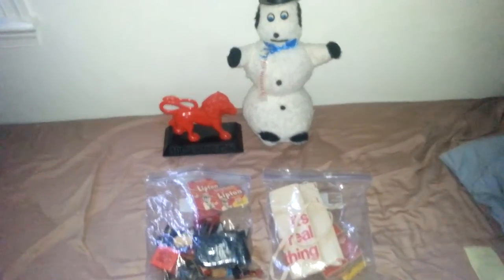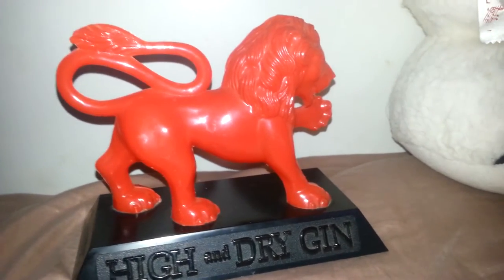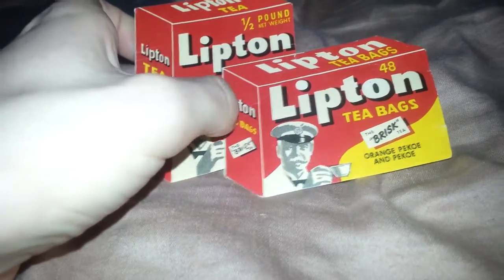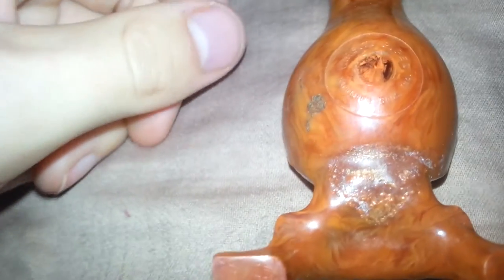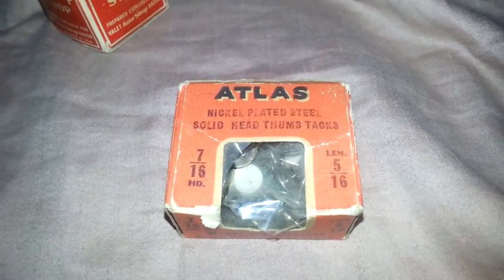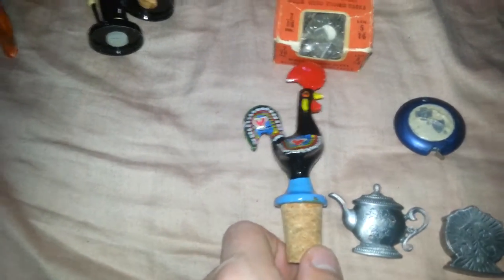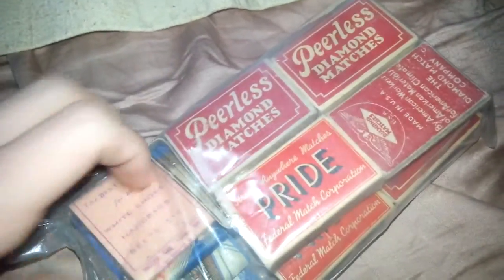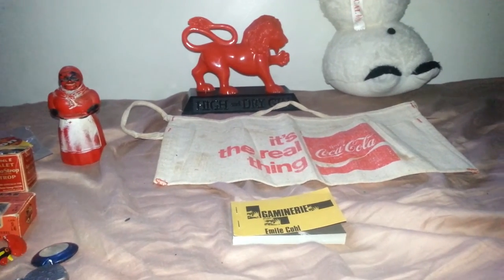Antique Store Haul 1/04/15: Vintage Snowman, Vintage Smalls, and More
Found some really great pieces from an antique store. Sorry for the late upload.

If you are interested in trading or buying Vintage Razor Blades, please click here to go to my Dad's Ebay

Also, remember to SAVE ME AS AN EBAY SELLER!, and as well bid on items that peak your interest and would like to possibly own